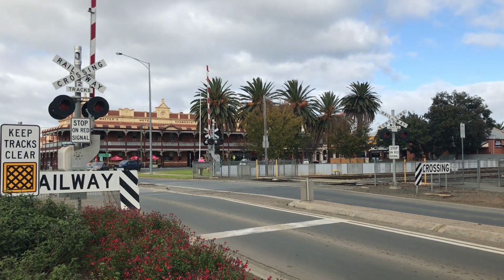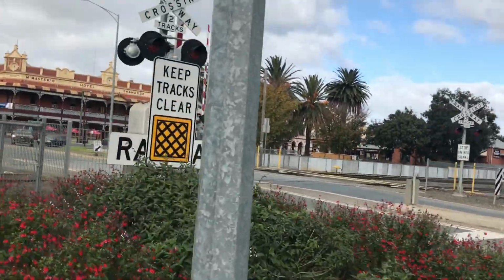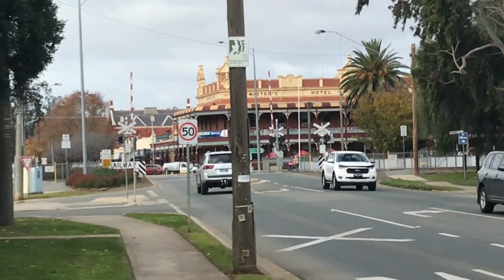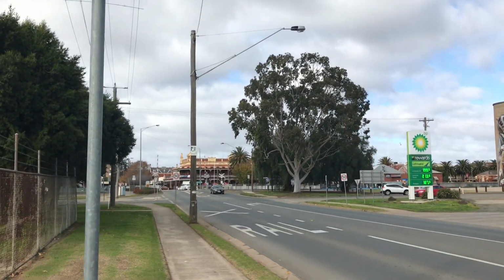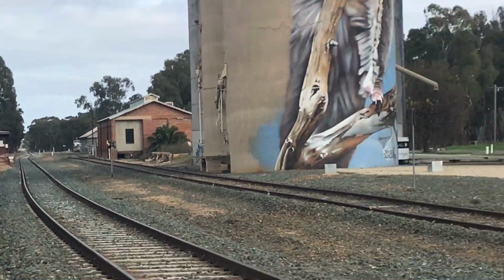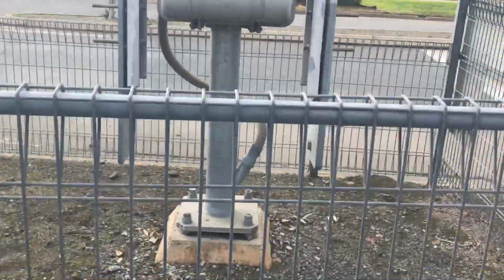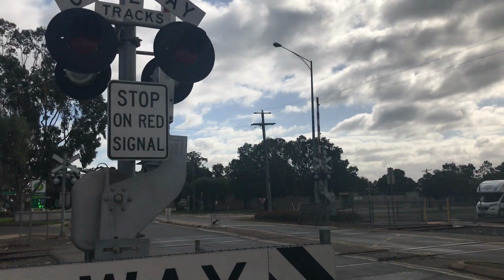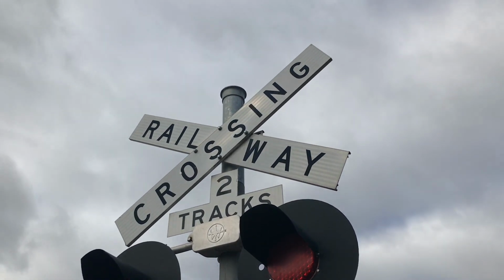Mary Street/Midland Highway Level Crossing Tour, Rochester, Victoria!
Hey guys!
This is a tour of the Mary Street / Midland Highway level crossing in Rochester Victoria! This is a 2 gate 3 signal level crossing on the Echuca Line that sees the occasional Deniliquin Freight, and V/Line Vlocity's to Echuca. Unfortunately on the day of filming, coaches were replacing trains as there was trackwork along the line.

The crossing has:
10x Westinghouse LED's
3x Westinghouse Crossarms
2x General Signals E-Bells
2x WCH Gate Mechanisms
2x Flat Gates
6x Unipart Gate Lights
3x White SORS Signs, Standard "X" Crossbucks and "2 TRACKS' Signs
3x Unmarked Bases

Something really interesting about this crossing is the only Advanced Warning Sign on the crossing has been active for over 2 years! I passed this crossing in 2020, and the warning signal was flashing. And now, in June 2022, it's still flashing! I called V/Line to report it to be fixed but unfortunately when it did I was eating lunch :(

Eventually I will revisit this crossing and film it with activations, so watch this space!
-Ethan